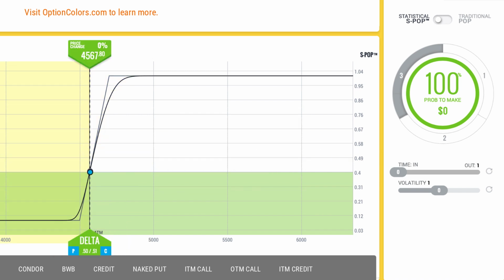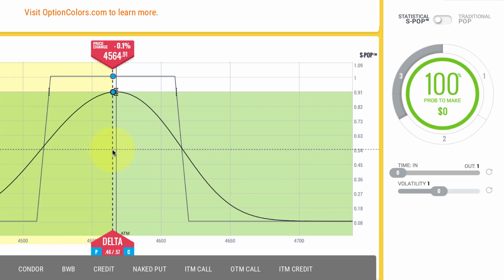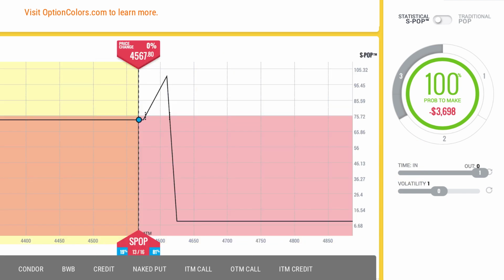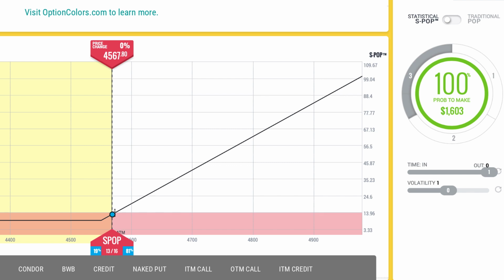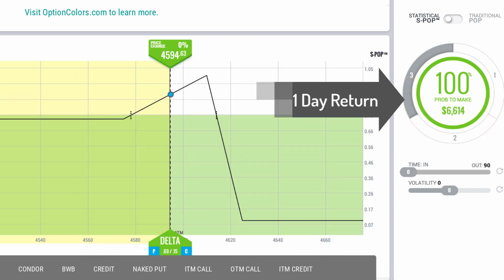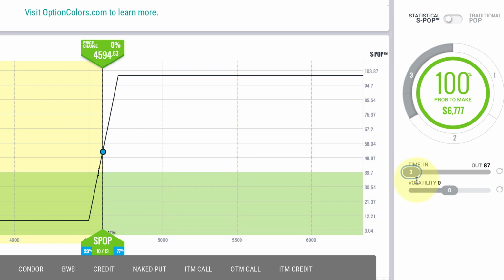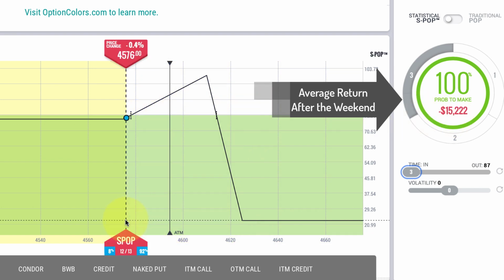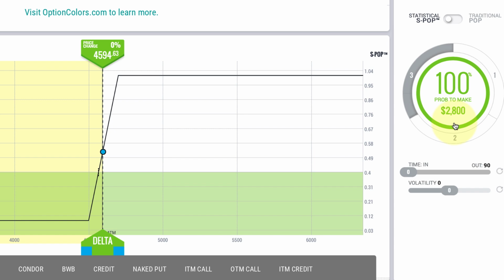Mastering Short-Term Options Trading (0-DTE Strategies)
📈 In this comprehensive demonstration, Morris from San Jose Options delves into the world of short-term options trading using the powerful Option Colors platform. With a focus on condors, butterflies, credit spreads, and other strategies, Morris provides a meticulous analysis of each approach's performance based on recent market data. Leveraging real-time statistics and advanced backtesting capabilities, Morris illustrates how traders can strategically manage positions to optimize profits and mitigate risks effectively. Whether you're a seasoned trader seeking to refine your strategies or a newcomer exploring the world of options, this demo offers invaluable insights into mastering short-term options trading with precision and confidence.

short-term options trading, Option Colors platform, trading strategies, condors, butterflies, credit spreads, position management, backtesting, market analysis, profit optimization, risk mitigation.

►  TIMELINE
00:00 Intro
01:53 Modeling Many 1 Day Option Trades
04:30 Comparing 1 Day Trading Results
07:01 Modeling Additional Time in Trades